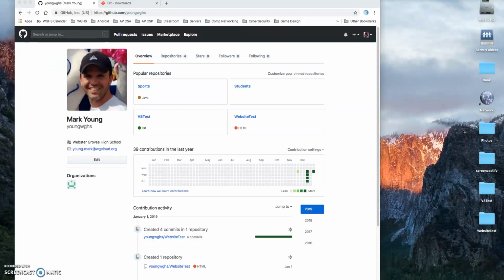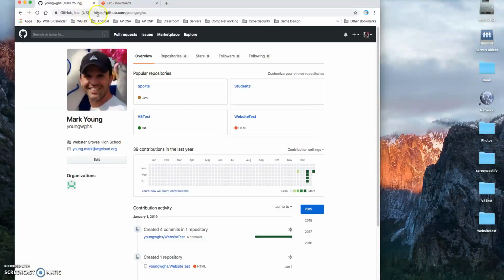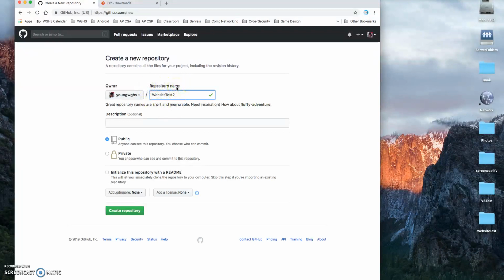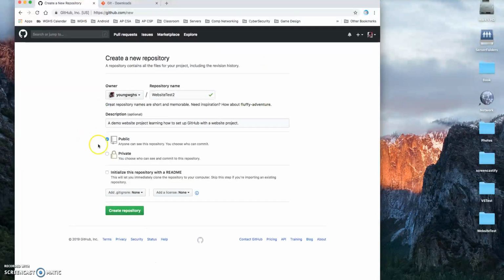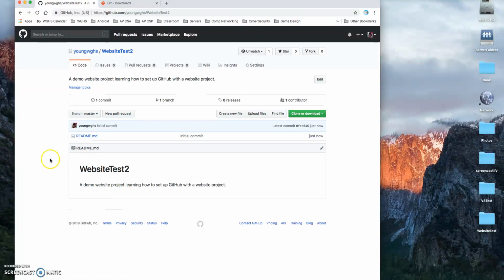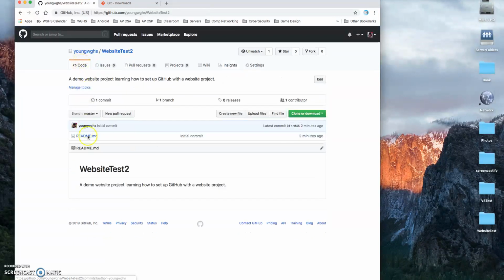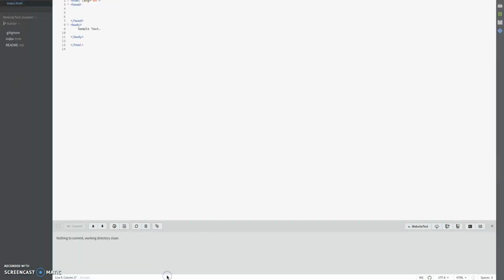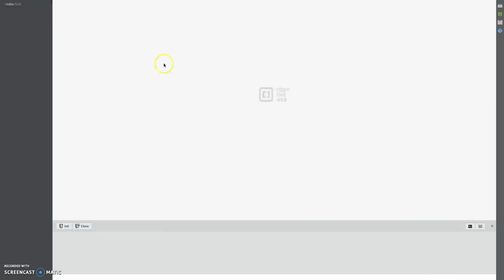Web Design: GitHub Part 1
This video is part 1 in a multi-part series discussing how to create a web design project using GitHub for backup and collaboration.